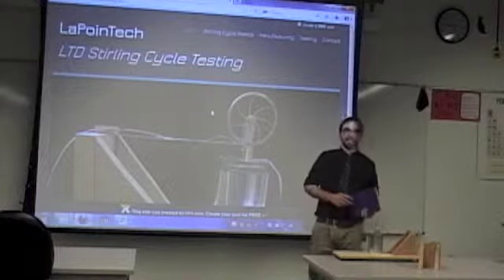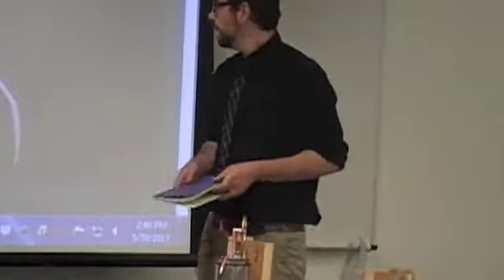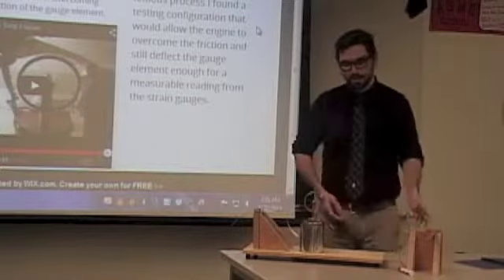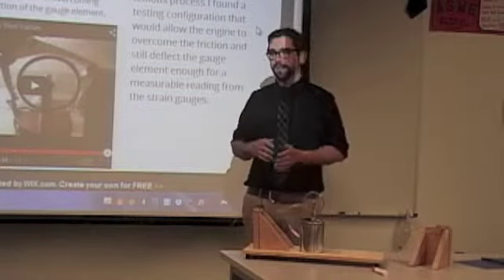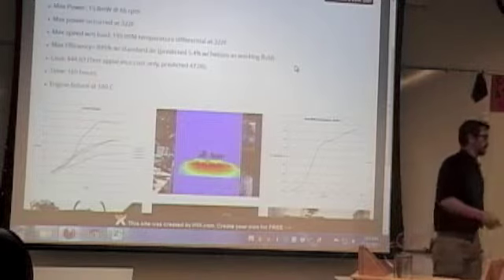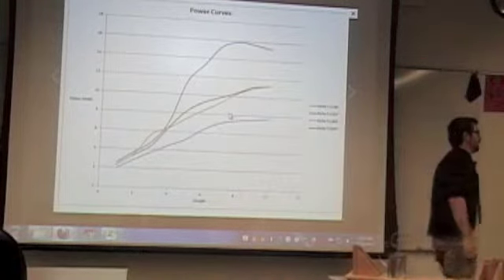Stirling Cycle Analysis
2013 Central Washington University Mechanical Engineering Technology program senior presentation.